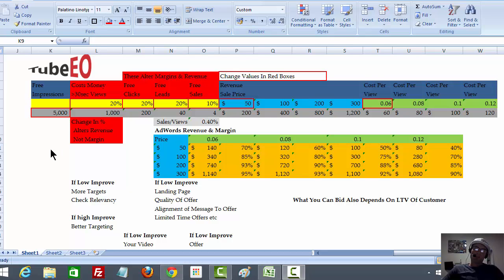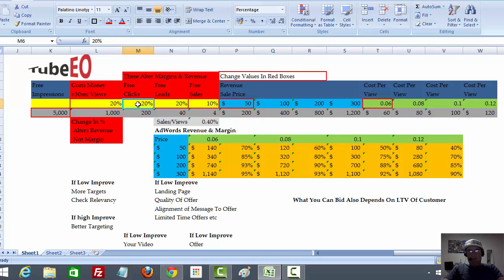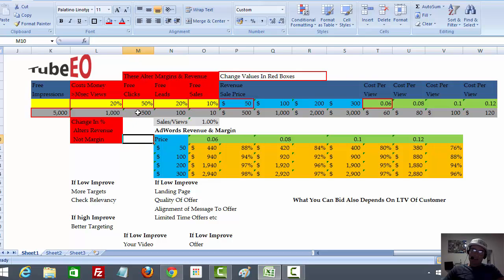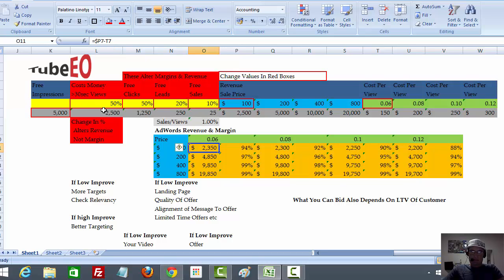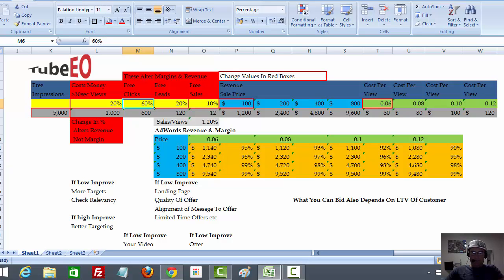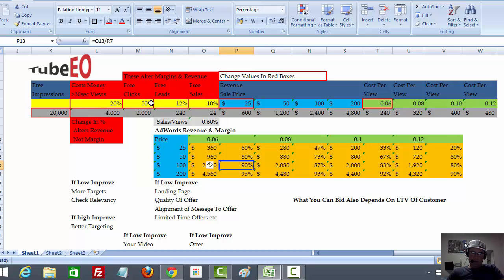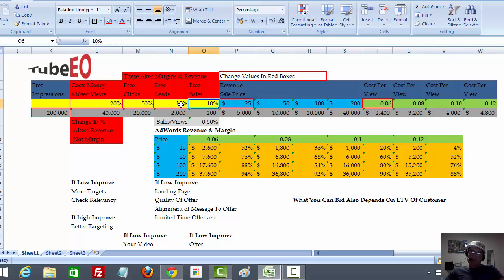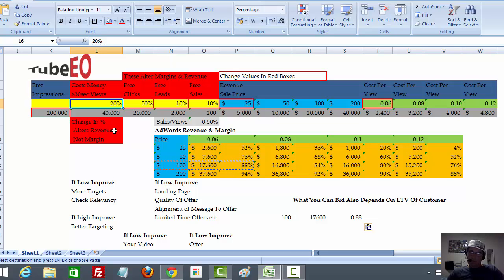Estimate Returns & Margins To Optimize YouTube Advertising Results Part 1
TubeEO.com Get more views on YouTube with low cost effective video ads that convert. This video explains part 1 of 2, on how to use a spreadsheet to estimate your returns on your YouTube advertising campaigns.